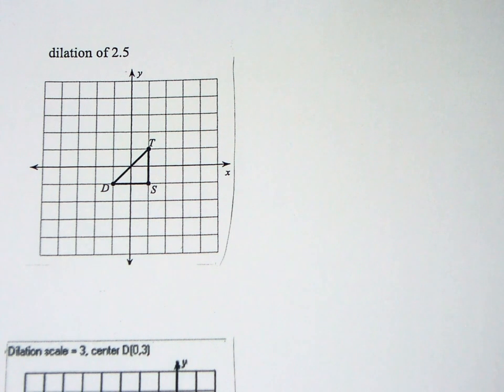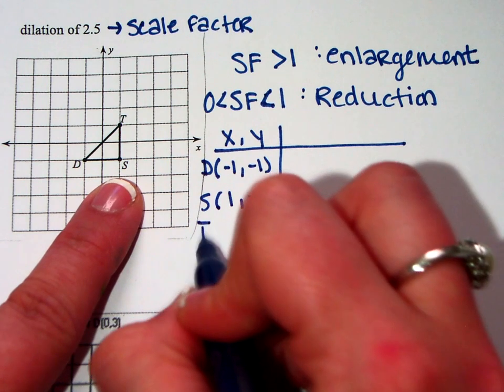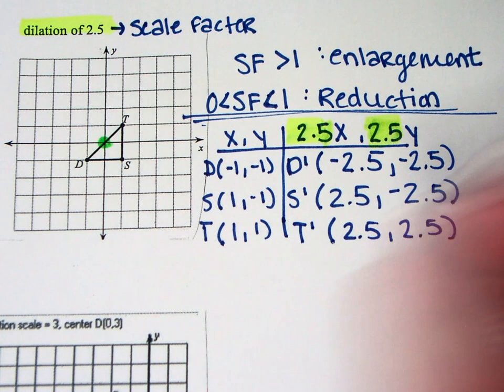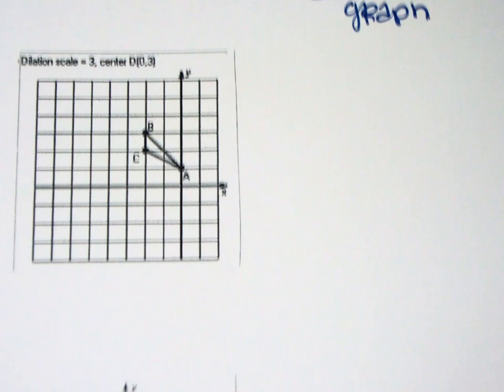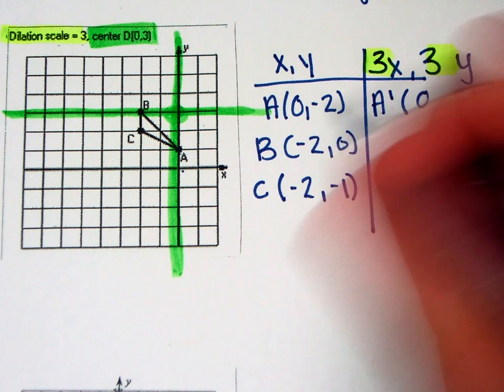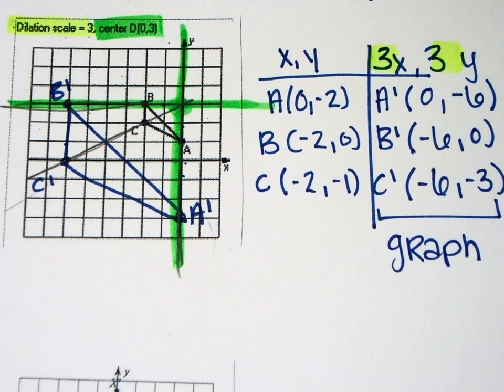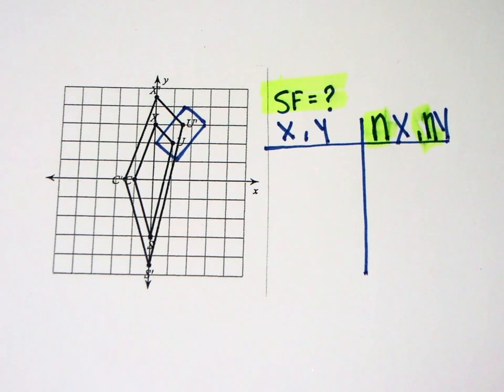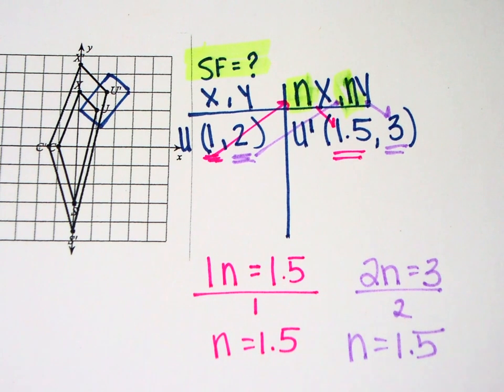Dilations in the coordinate plane